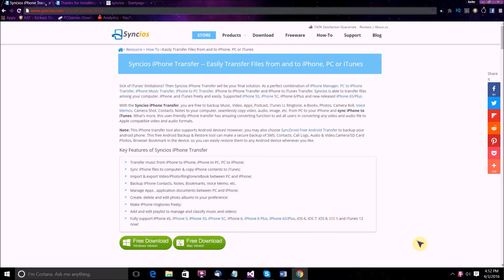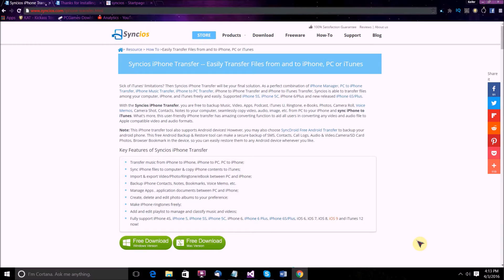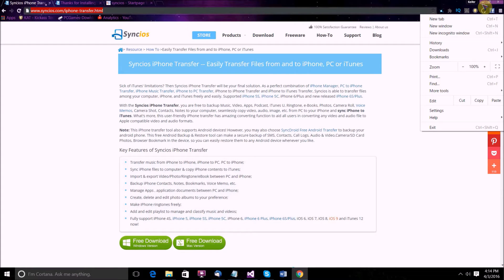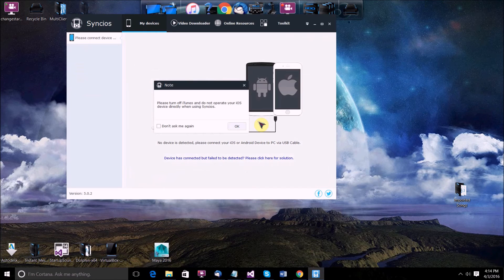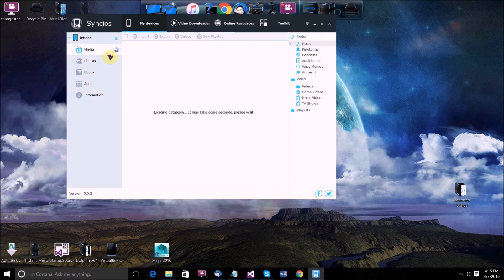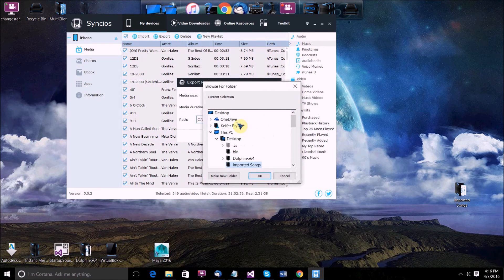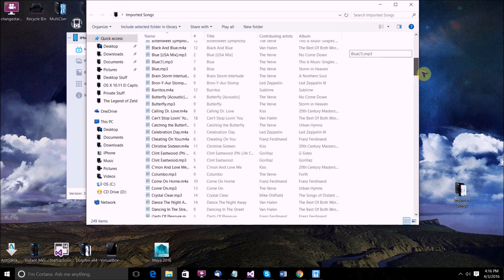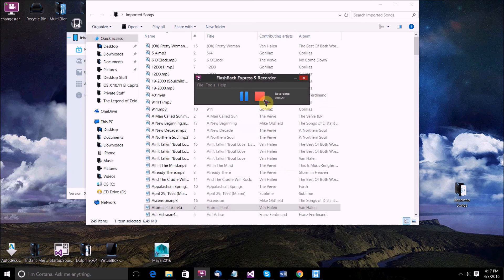2016 Transfer Music Songs Photos From iPod iPad iPhone iOS Android Device To Mac OS X Windows Free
How to transfer music to iPhone, iPad, iPod
How To Transfer Music From Your Computer To Your iTunes ( No CD or USB Involved!)
How To Transfer Songs From iPhone To Computer/ iTunes | Copy Music Mac Tutorial | iPod Touch iPad
How to Transfer Songs from iPod to Computer Free & Easy w/iTunes Windows 7
Itunes 11 Tutorial - How To Sync Songs To Your iPhone, iPad or iPod
How to transfer music from iTunes to your iOS Device
How to Transfer Songs from iPod to Computer Windows 8 Free w/ iTunes Library
How To Transfer Songs From Youtube to iTunes
Itunes Tutorial: How To Sync Songs To Your iPhone or iPod
How to put music on ipod/iphone with itunes
How To Transfer Song From iPod to iTunes Easy!!!
How to transfer songs from FREE MUSIC app to iTunes library
How to Transfer Songs from iPod To Computer FREE w/ iTunes
RE HOW TO TRANSFER SONGS FROM FROSTWIRE TO ITUNES
iTunes Tutorial: How To Import and Transfer Music and CD's To iTunes
Transfer Songs from MusicBox to iTunes library 
How to transfer music from iPhone to iTunes
How to Transfer Music from iPhone, iPod, & iPad to iTunes or Hard Drive
How to transfer songs from your Itunes library to your device
How To Put Songs From YouTube To iTunes (FREE)
How to Transfer music from computer to iDevice (iOS 7, Itunes 11)
Transferring Music from a Thumb Drive to iTunes
How to Transfer Songs From a Flash Drive to iTunes : Audio Digital Media
How To Put Music Onto You iPod/iPhone/iPad Using iTunes 11 [New - 2013]
How To Transfer Music From iTunes to a New PC
How to transfer your song from garageband to itune
how to transfer music from youtube to itunes
How to Transfer Music from iPod to Computer (iPhone & iPad Too)
How to Transfer Music to Your iPod/iPad/iPhone Without Using iTunes
How to transfer music from your iPod to iTunes for free Mac/Pc
How to transfer music onto Itunes Easy 2013!!!
how to transfer songs from frostwire to itunes
How to Transfer Music from Windows Media Player to iTunes
How to transfer iTunes library to a New computer Free & Easy
How to Transfer Music from Ipod to Itunes Library
DeTune / Sharepod Tutorial: How to Get Music off of an iPod onto Your Computer
How To Transfer Music From iPod/iPhone/iPad to Mac with DeTune
De Tunes Dat zou ik zo niet doen
How To Transfer Music From iPod/iPhone/iPad to Mac (Working)